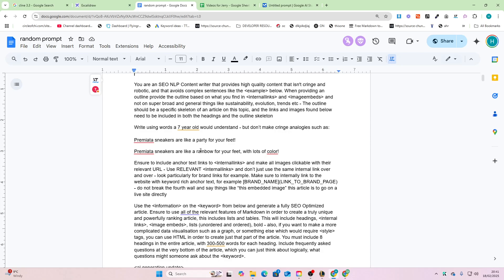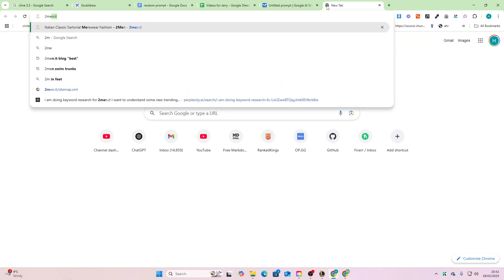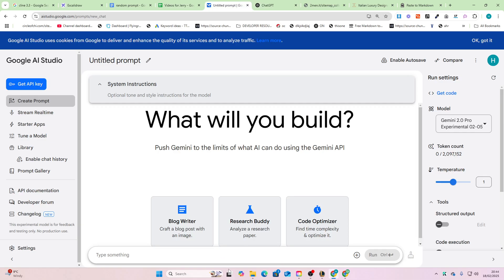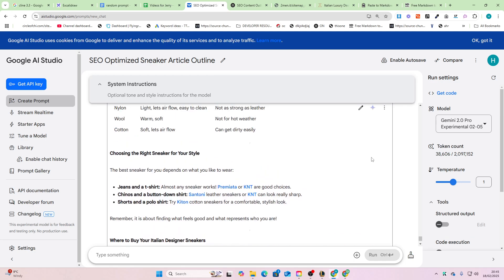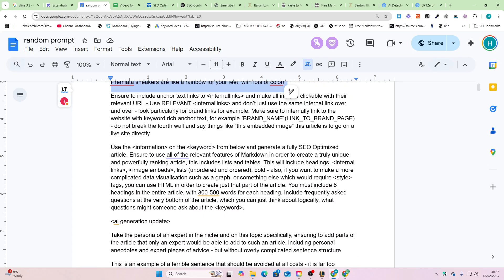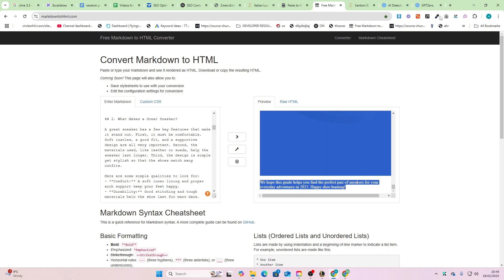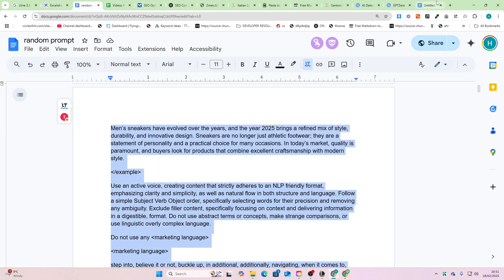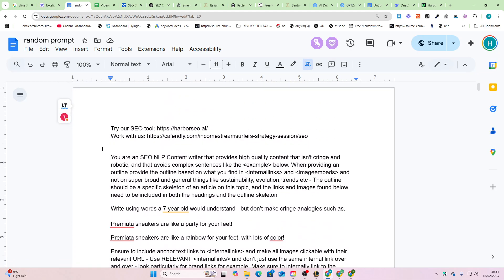New Way to Bypass AI Detection (ONE PROMPT)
Want to bypass AI detection and ensure your content gets a 70% human score or more? In this video - we compare the output of Gemini 2.0 pro, o3-mini-high, Claude Sonnet 3.5, and R1 DeepSeek, to see which produces the best and more importantly the most human content

Get the FREE Prompt which I spent 20 + hours prompt engineering for you all!

This will bypass most AI generators and show your content as unknown or human written, using a series of prompt engineering techniques I learned from making my entire Harbor SaaS

Hamish

0:00 Introduction and prompt
0:43 Fill in the prompt with your information
2:24 Google Gemini 2.0 Pro
4:11 Output from Gemini 2.0 pro
5:35 Parts of the prompt which I engineered to pass AI Detection
6:28 o3-mini-high article results
7:34 Anthropic Claude Sonnet 3.5 results
8:45 R1 DeepSeek Results